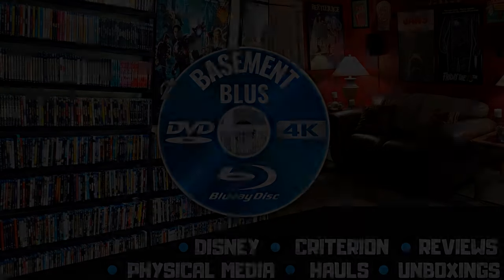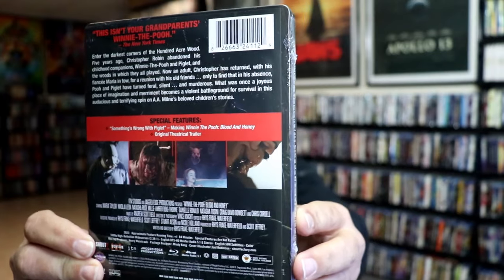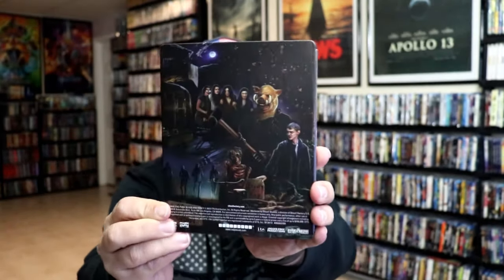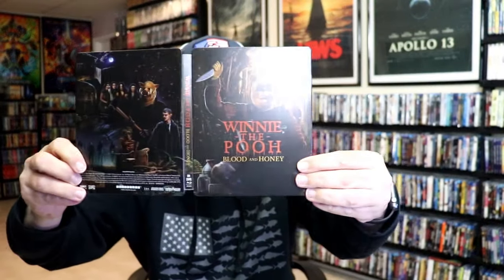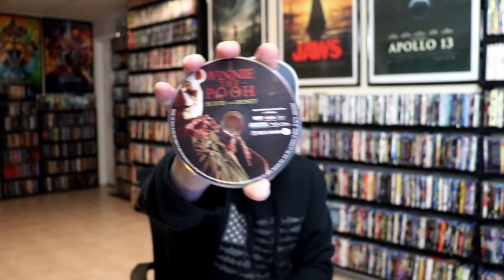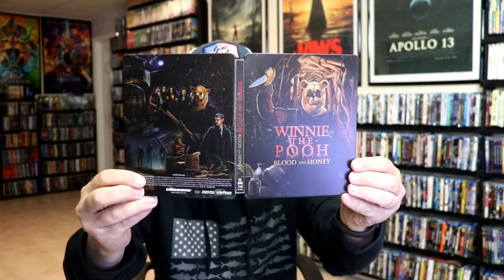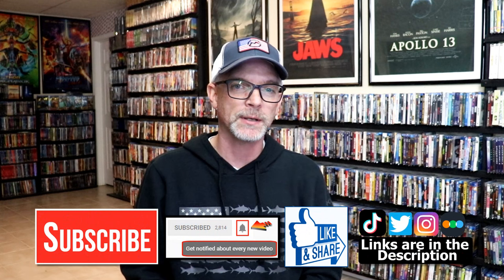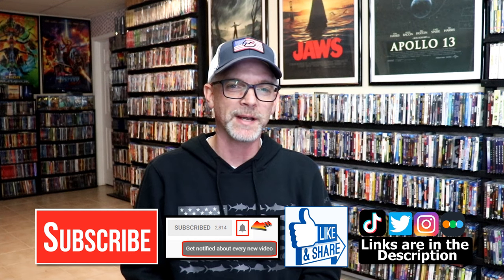Winnie the Pooh: Blood & Honey Walmart Exclusive Limited Edition Bluray Steelbook from ScreamFactory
Check out my unwrapping of the Winnie the Pooh: Blood & Honey Limited Edition Blu-ray Steelbook from ScreamFactory!